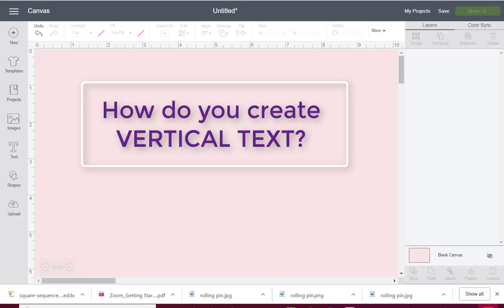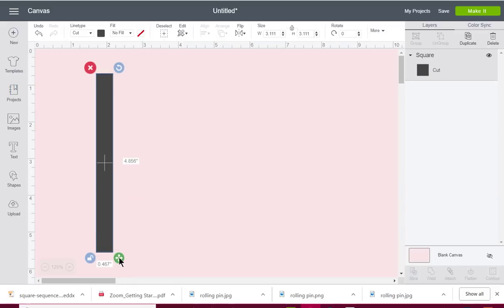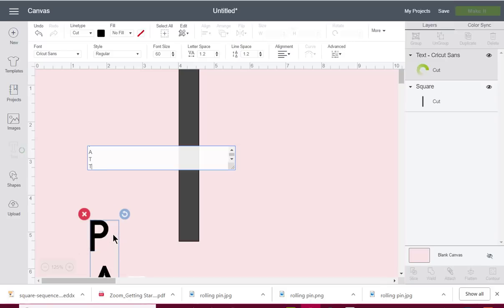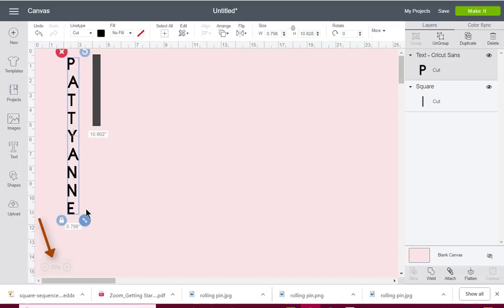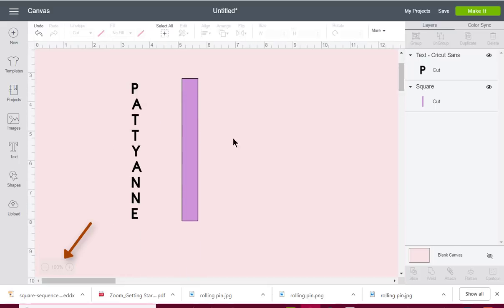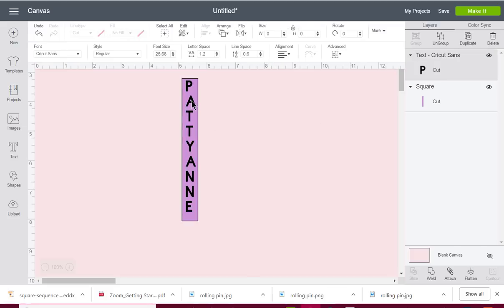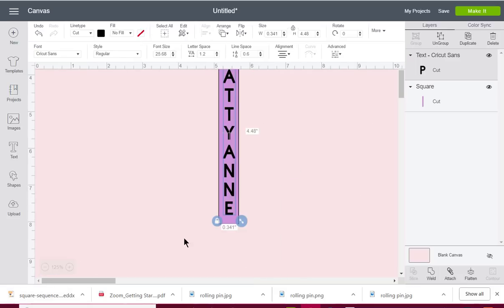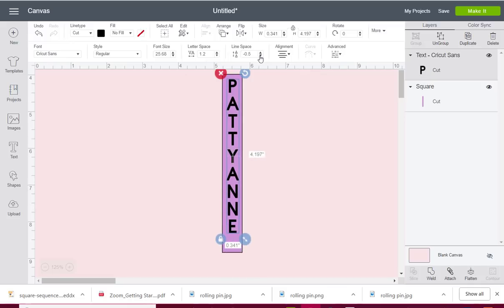How to Create Vertical Text in Cricut Design Space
Creating Vertical text in Design Space is easy!